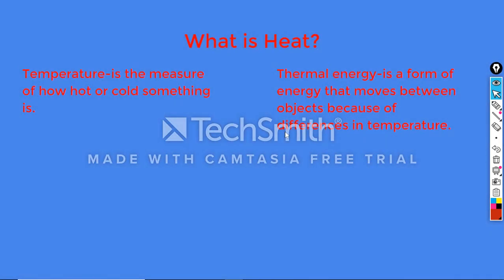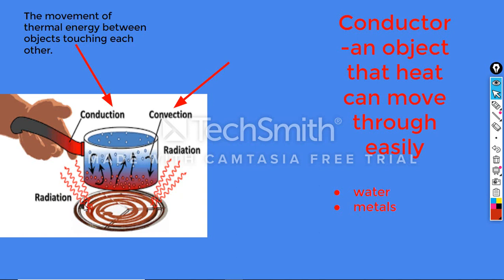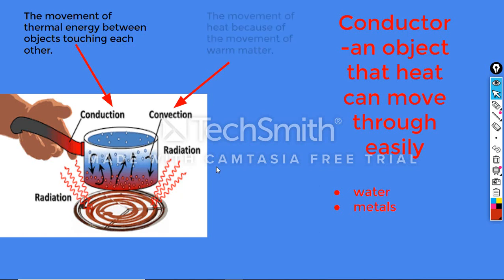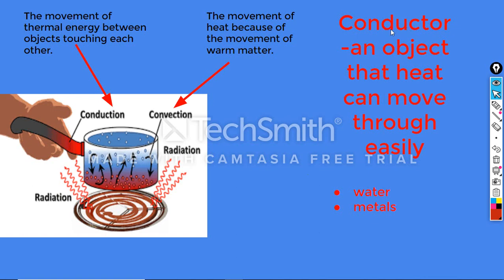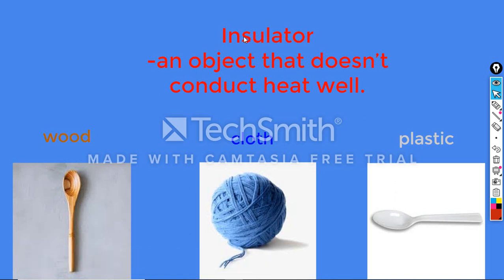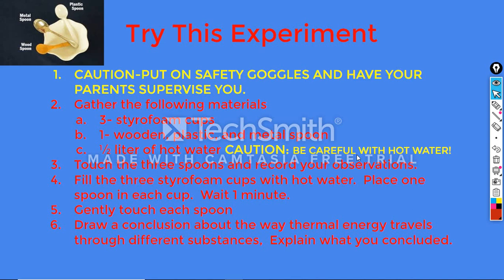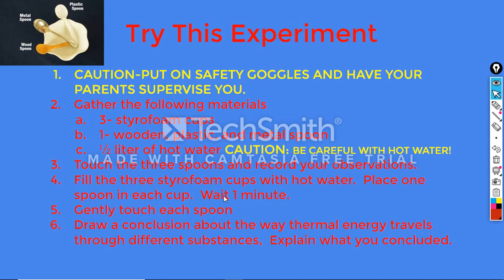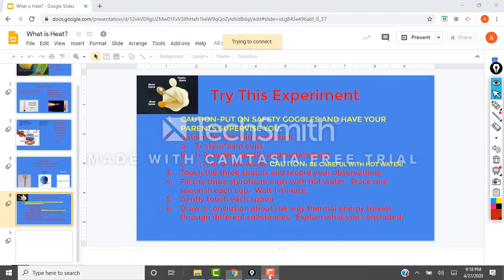What is heat?